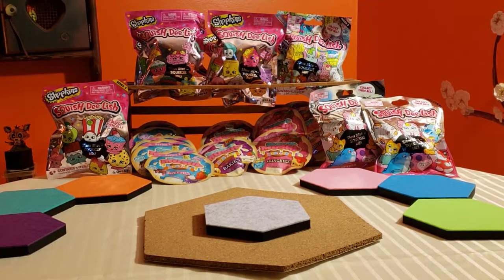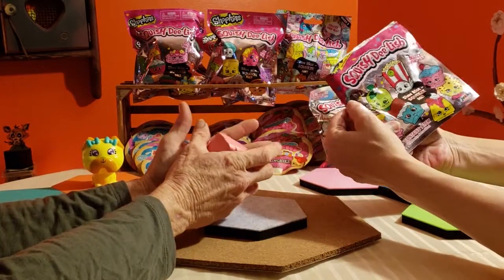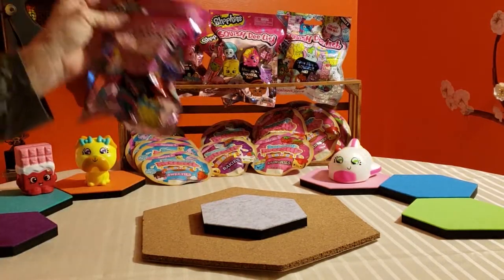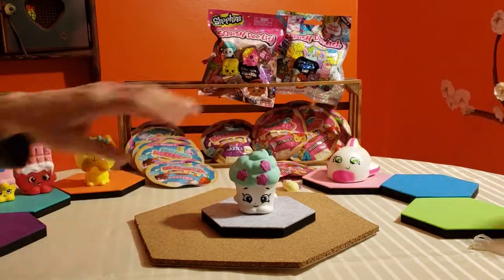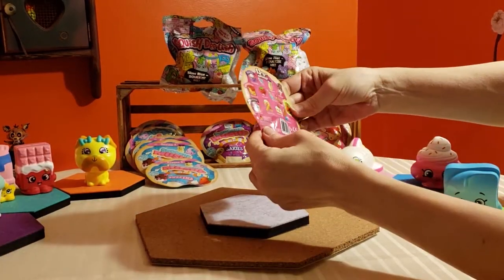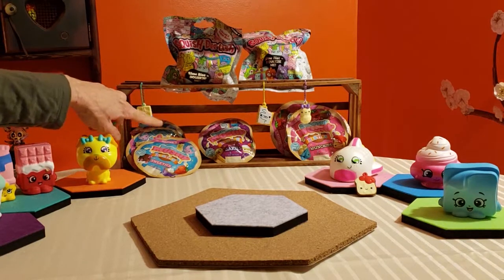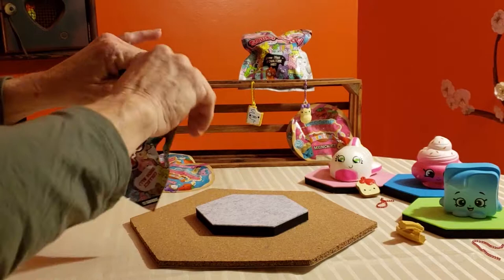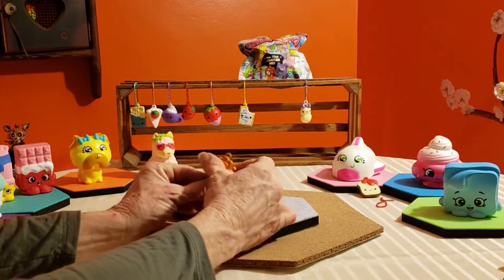Giggles & Gallimaufries - Ep 17 - So Much Squish!!!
We thank you for stopping in and watching our fun. We are just starting this new journey of learning and growing. Please stop back by to see where we go with it.
This gallimaufry includes:
Smooshy Mushy Besties Bakies Series 2
Smooshy Mushy Sweeties Series 2
Smooshy Mushy Munchies Series 2
Squish Dee Lish Series 4
Squish Dee Lish Series 5
Squish Dee Lish Shopkins Series 3
Squish Dee Lish Shopkins Series 4
Squish Dee Lish Shopkins Series 5